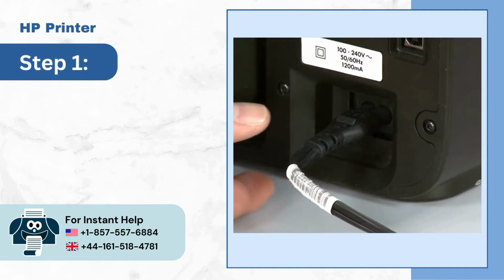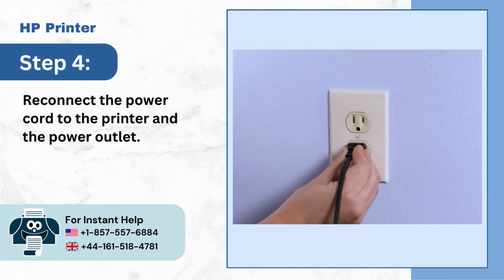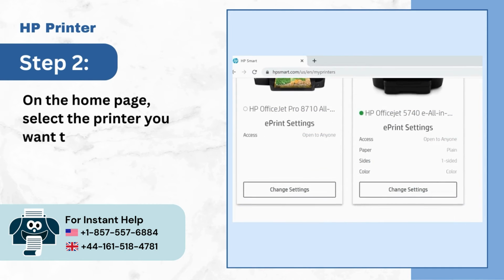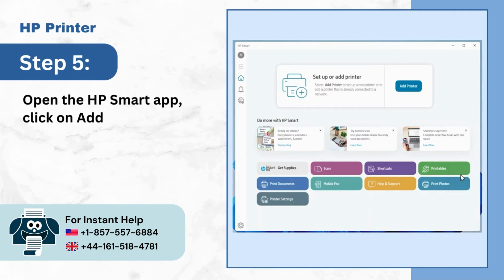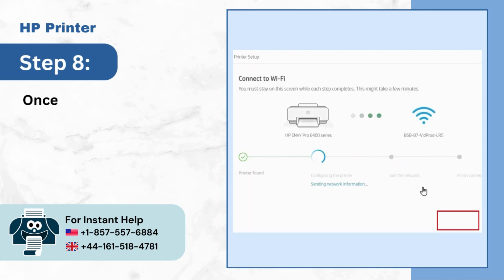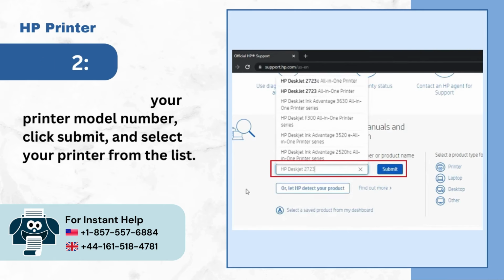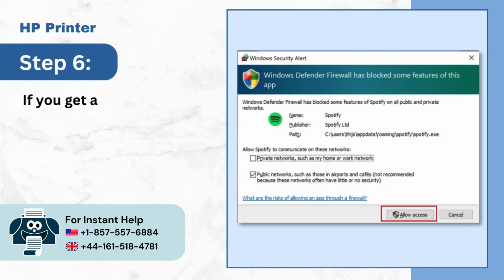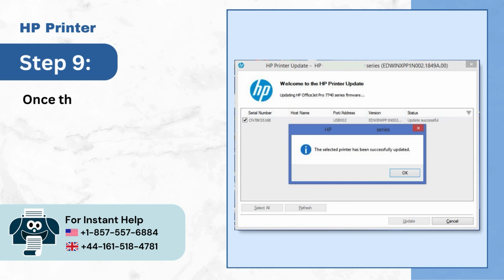Fix HP Printer Error Code EBS00P0004 | Printer Tales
If you own a HP printer, you may encounter an error message that reads “EBS00P0004.” This error code can be frustrating, especially if you’re in the middle of an important print job.

What is HP Error Code EBS00P0004?

The EBS00P0004 error code is a system error that occurs in HP printers. This error code indicates that there is a problem with the printer’s internal hardware, such as a mechanical malfunction or an internal component that is not functioning correctly.

Why Does the Error Code EBS00P0004 Occur?

There are several reasons why the EBS00P0004 error code might occur:

A hardware malfunction
A software glitch
A problem with the printer’s internal components
A failure in the printer’s internal system

Are you struggling with how to fix HP Printer Error Code EBS00P0004? Don’t worry! We are here to assist you with the best possible solutions. Watch this troubleshooting video and follow these three solutions to fix HP Printer Error Code EBS00P0004.

Solution 1: Reset the printer (00:00:09 - 00:00:41)
Solution 2: Remove printer from HP smart app & set it up again (00:00:42 - 00:01:46)
Solution 3: Update printer firmware (00:01:47 - 00:02:51)

Watch the video until the end to fix HP Printer Error Code EBS00P0004.

Are you still struggling to fix the HP Printer Error Code EBS00P0004?

If you want live chat assistance, visit us and choose the live chat option.

We look forward to helping you HP Printer Error Code EBS00P0004.